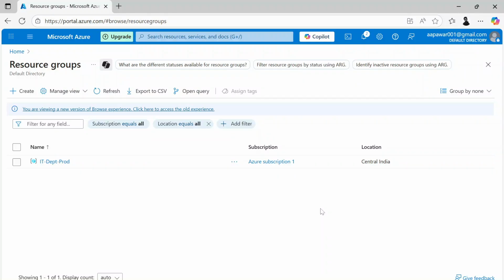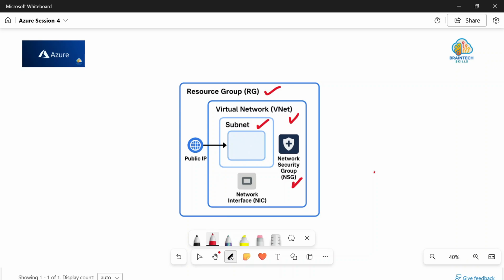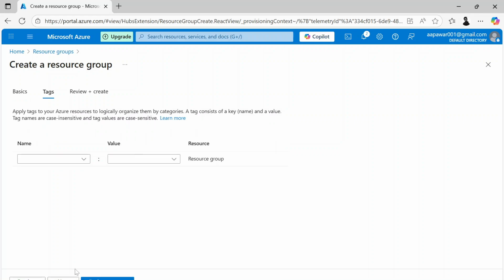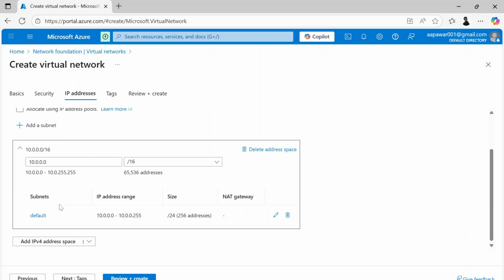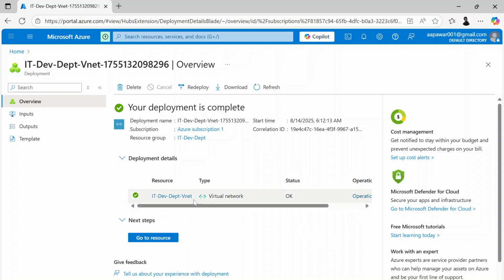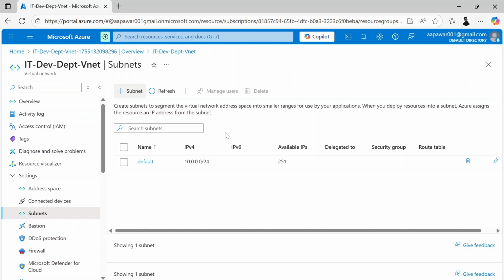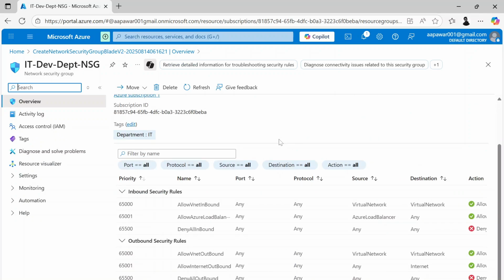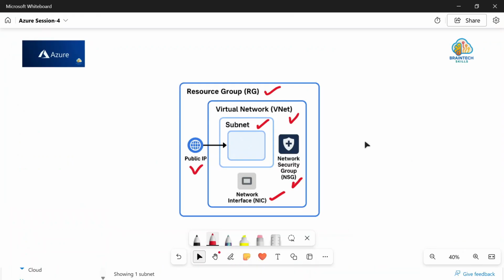Azure VM Prerequisites | Azure Virtual Network Explained Simply (Session 5)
In this video, we’re going to set the stage before creating an Azure Virtual Machine 🚀

🔹 What you'll learn:
What is a Resource Group (RG)?
How to create a Virtual Network (VNet)
Understanding and setting Subnets (with ideal ranges)
Assigning a Public IP address
Creating and linking a Network Security Group (NSG)
(Optional) Network Interface Card (NIC) explanation
Full Visual Architecture + Hands-on demonstration

Must-Know Before Creating Azure VM
Azure VM Setup Secrets Revealed
Don’t Create Azure VM Without This
Azure VM & VNet Explained SUPER Easy

📌 This session is perfect for beginners who want to understand Azure networking clearly before diving into VM creation.

👀 Missed my previous sessions? Go watch them now – they’ll help you understand even more.

❤️ About BrainTech Skills
🚀 BrainTech Skills aims to deliver tech knowledge, career guidance, and cloud computing content in a simple and practical way. Whether you're from an IT background or not – this channel is made for every learner! 🎯